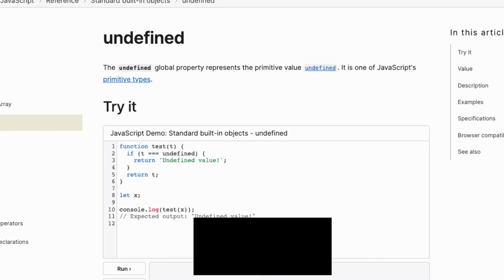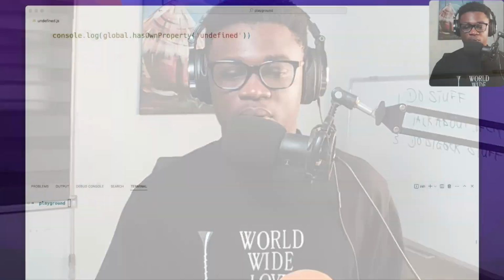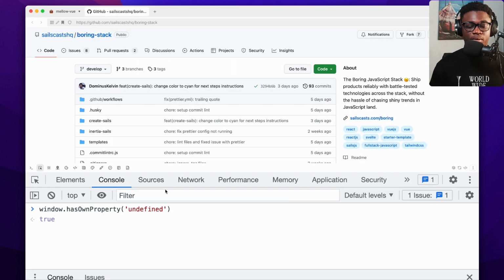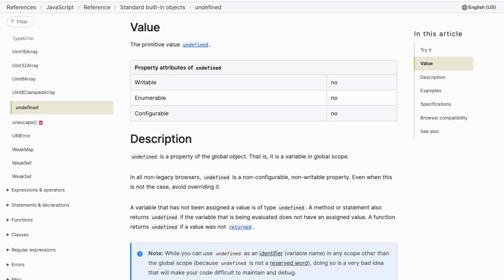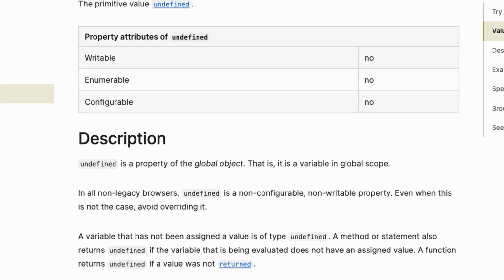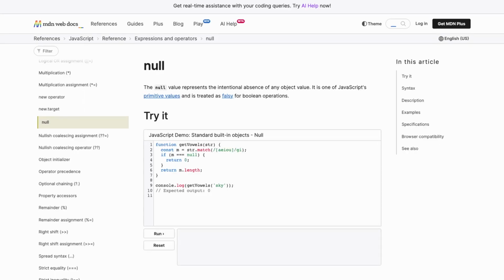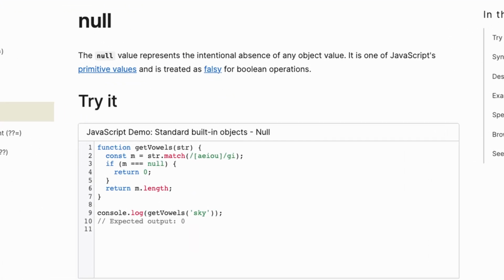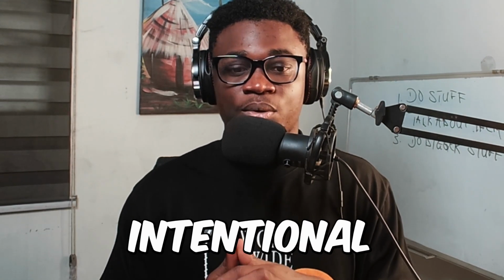null vs undefined in JavaScript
Are you confused on when to use null vs undefined in JavaScript? In this video, I share how I think about both values and how I use them(at least one!)

LINKS 🔗
MDN docs on null

MDN docs on falsy

QUESTIONS...?